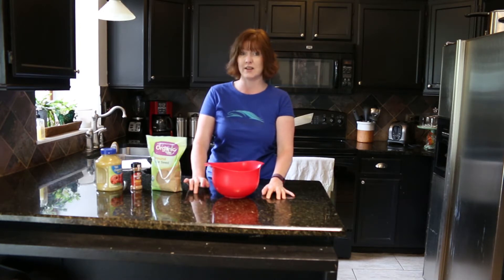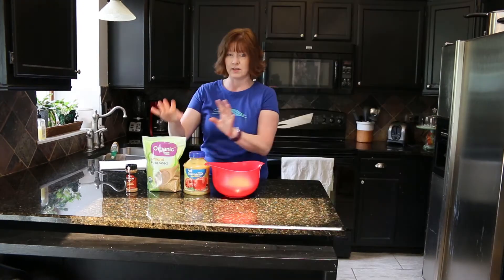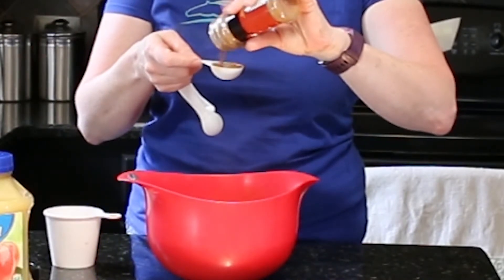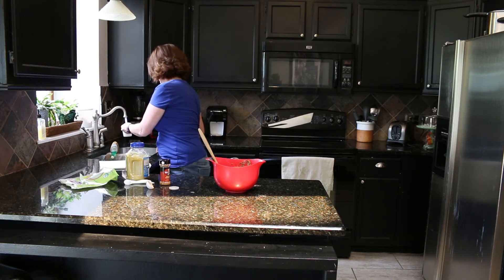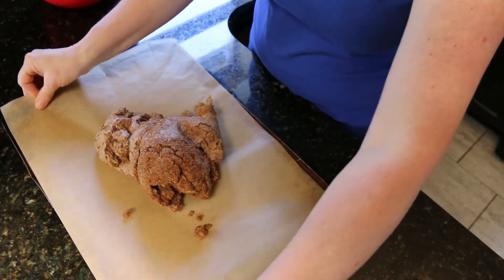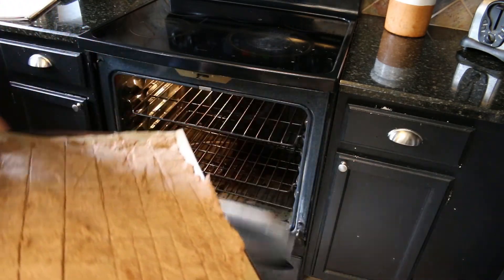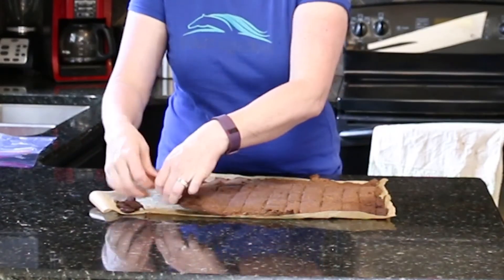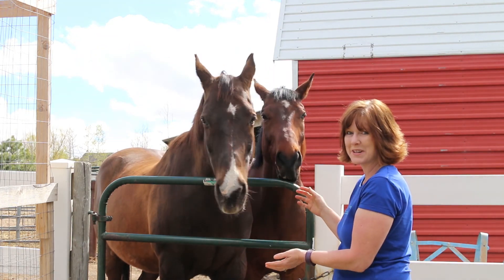DIY Horse Treats Sugar Free! Easiest Recipe Ever!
Hi everyone! I found this recipe for sugar free horse treats, and they are so easy to make. Absolutely no sugar in these horse treats! And there are only 3 ingredients, besides water.
And my horses loved them! They went after these treats even more than the fancy ones. If you want the easiest and best horse treat for your horse, I think you have just found it!
I have the complete recipe on my website.

Just in case you were wondering.

LimoStudio 700w photography softbox lighting kit

Editing of video completed using Adobe Premier Photoeshop and Lightroom